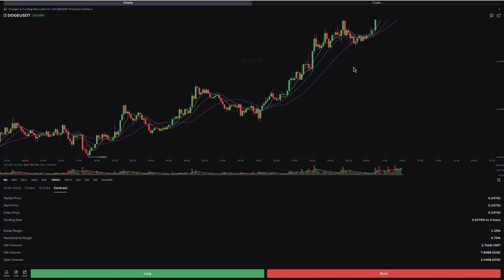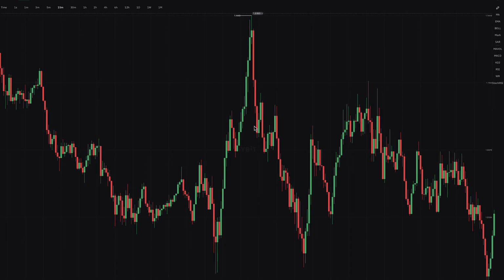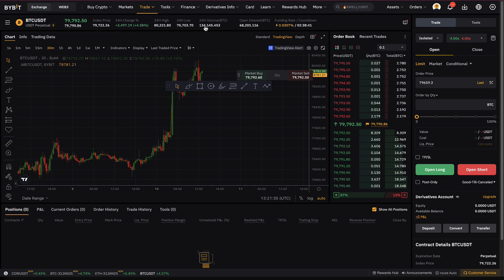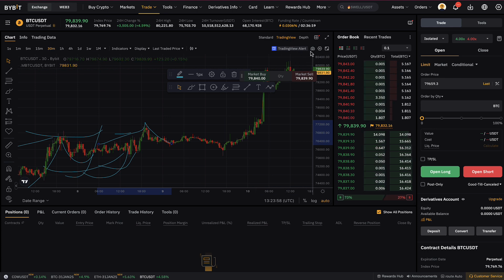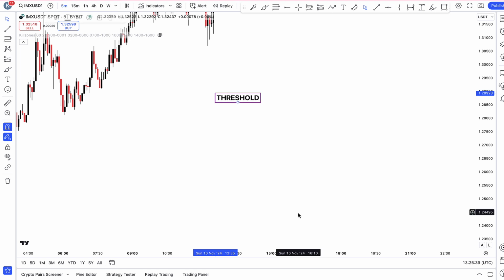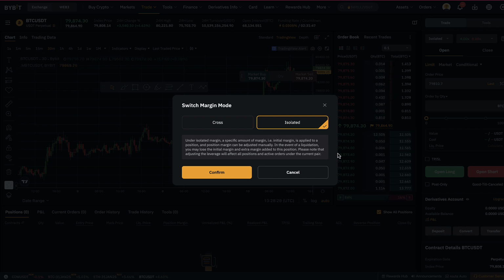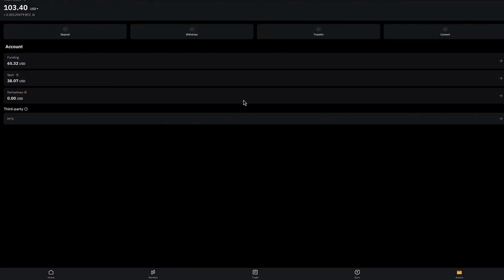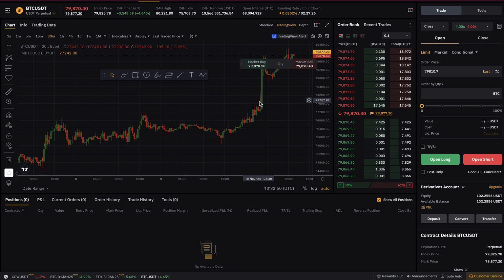Understanding Bybit Platform deeply PART 5